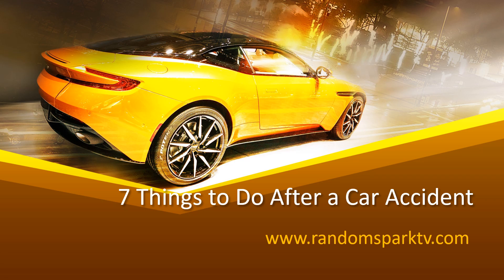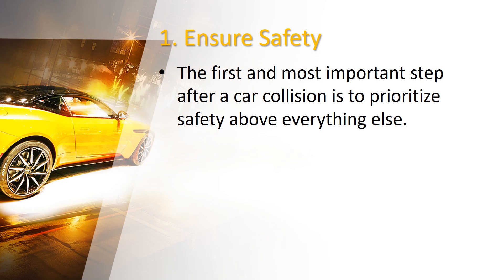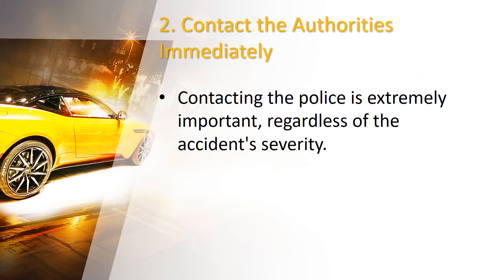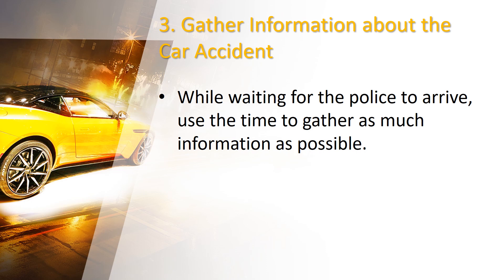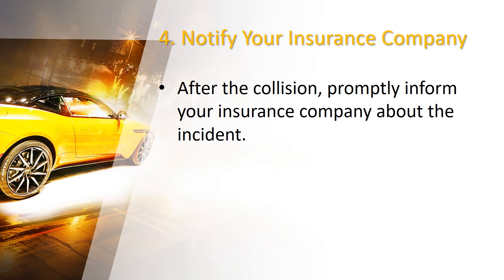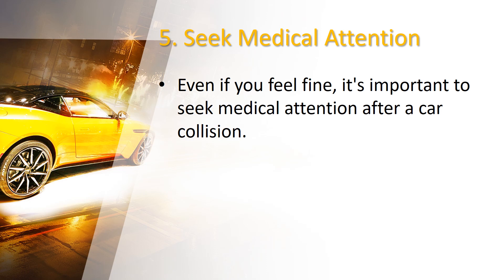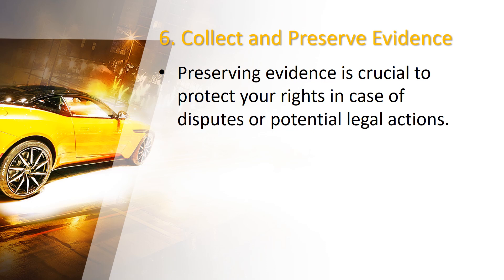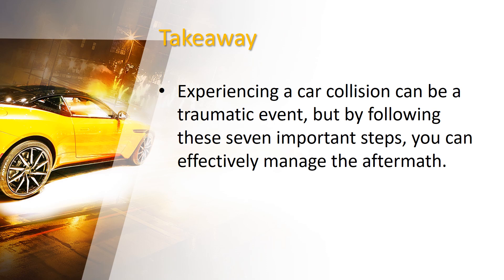7 Things to Do after a Car Accident - ALWAYS BE PREPARED!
Hello everyone, in this video, I will tell you all the things you need to know about the aftermath of a car accident. Always be prepared! I hope you learn a thing or two if you get into a car accident!